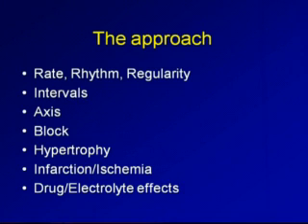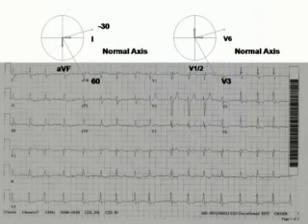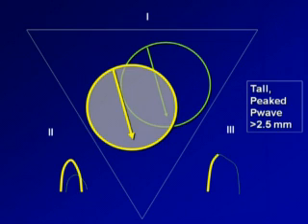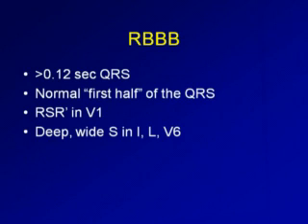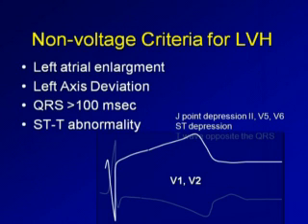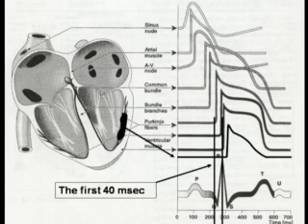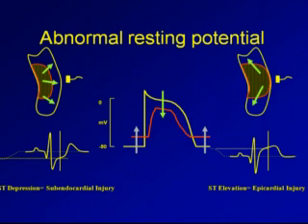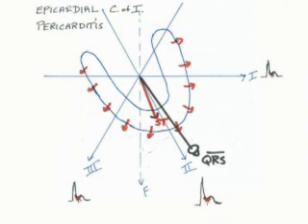WEEK3EKG1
James M. Wilson, MD teaches about electrocardiograms and the physical exam. Dr. Wilson trained in General and Interventional Cardiology at St. Luke’s Episcopal Hospital/Texas Heart Institute. He worked for several years with the most respected physicians in Cardiology and Cardiac Surgery before becoming the director of the teaching program. While at THI, Dr. Wilson helped to begin the Cardiac-MRI diagnostic testing center, was the principle cardiologist involved in developing the STEMI program for treatment of Heart Attack and introduced routine Radial/Wrist access heart catheterization to the catheterization laboratory. He maintains his interest in Electrocardiogram interpretation and the Cardiac physical examination for diagnosis.